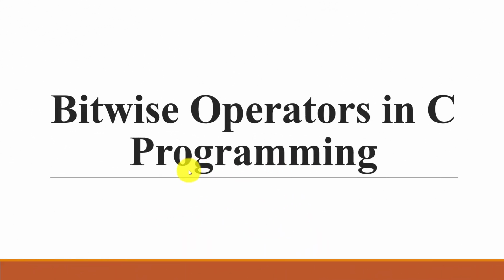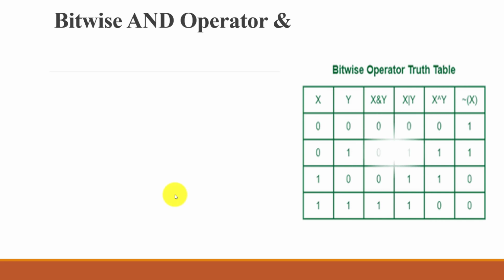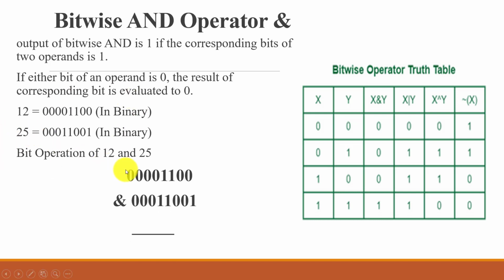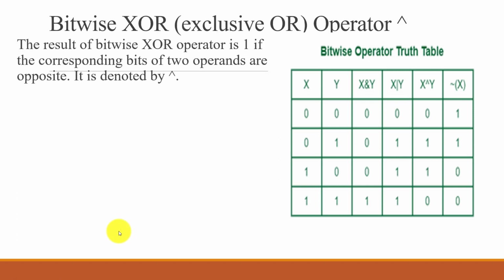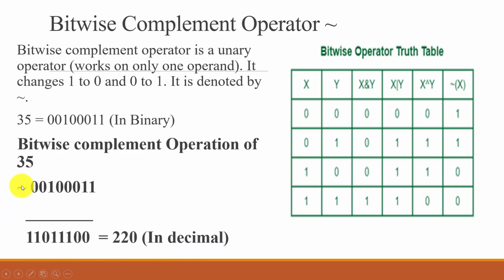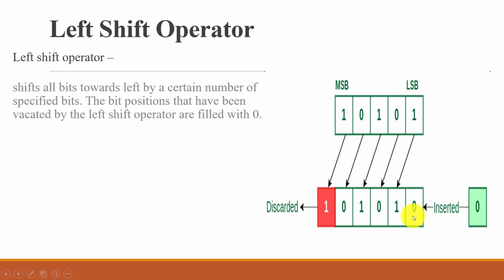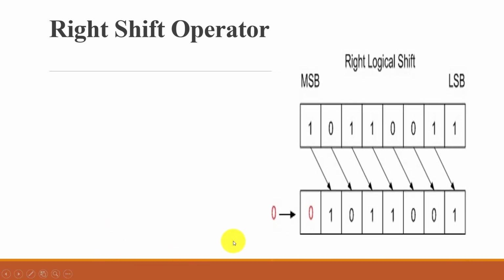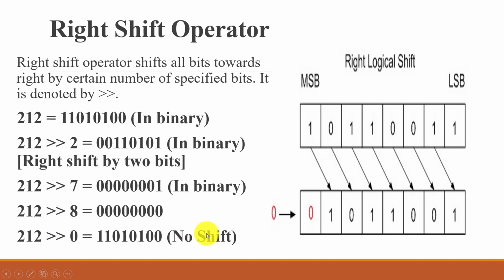Bitwise operator || Types of operator ||Bitwise in C Programming with examples|| C Language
In The series of C , all important topics of C  Syllabus which is helpful in SET, NET, College or University Exam. Students or all computer science Aspirants get tips or ideas hoe to prepare Programming  subject in easy way.
This Video Gives explanation of File Organization in DBMS topic Spanned & Unspanned Mapping or organization with example details explanation. Also It give details  explanation of advantage & Disadvantage.